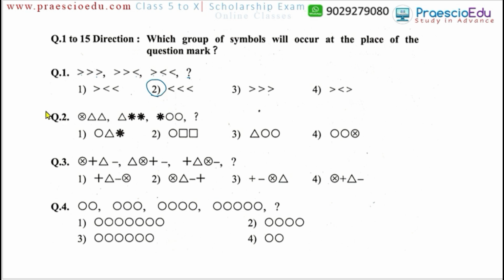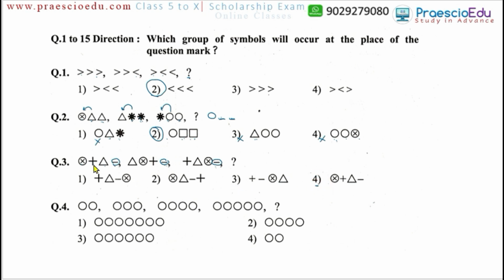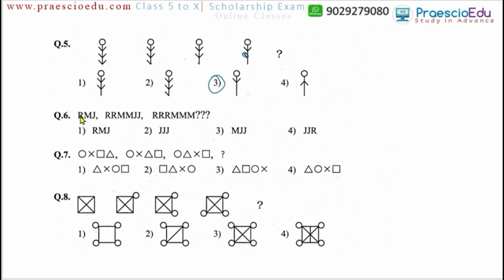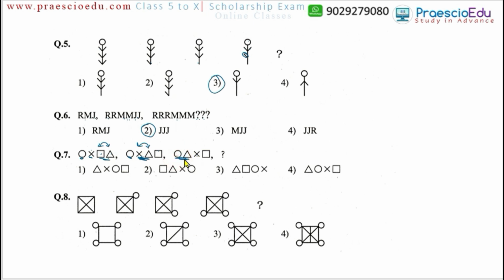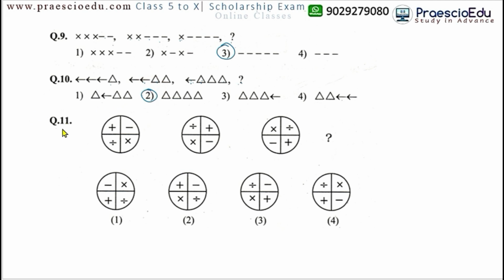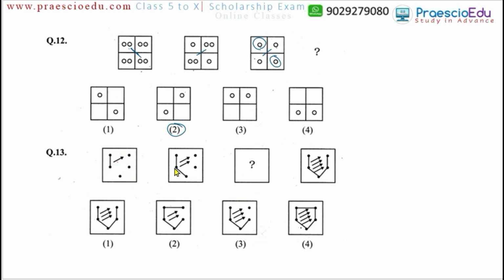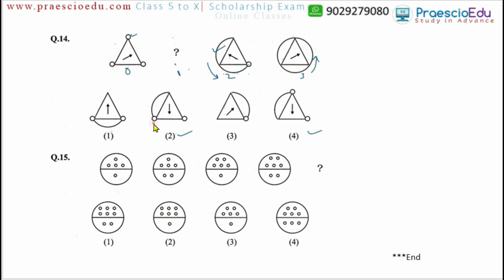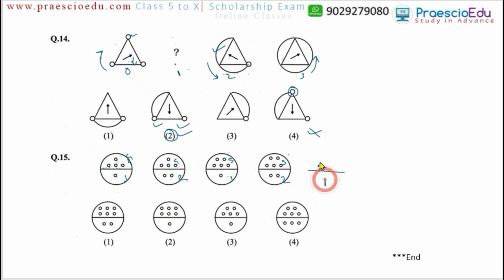V190 IT Solution Practice Test IT009 Scholarship Exam STd 5th Online Class